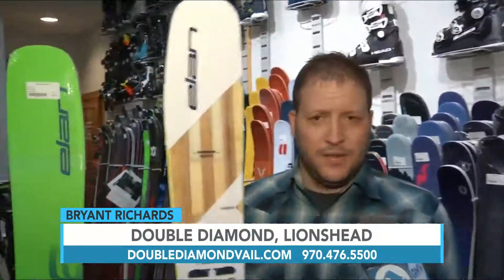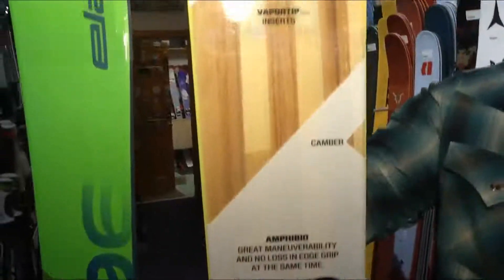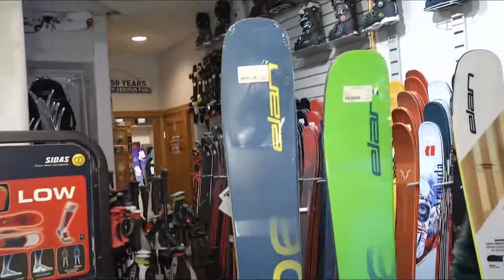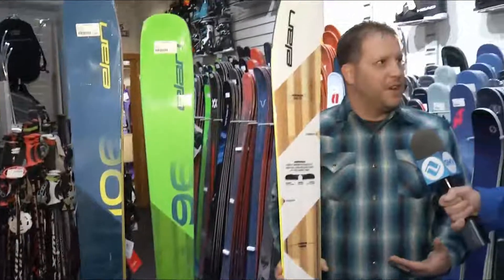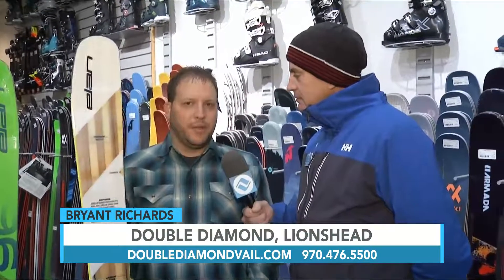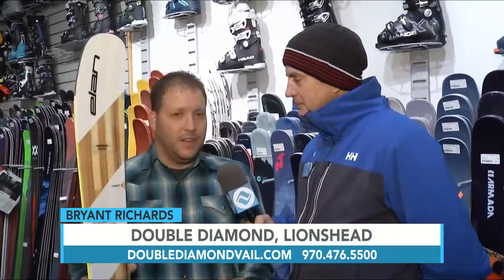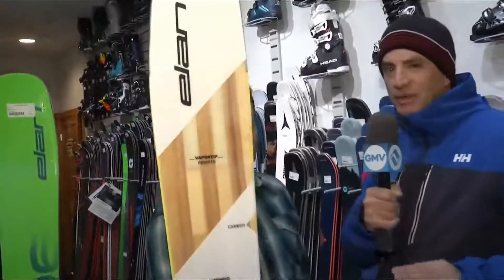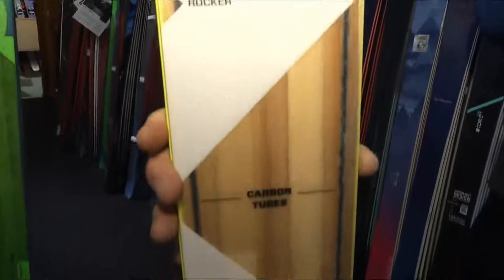Double Diamond Bryant Richards 12.11.19 Good Morning Vail